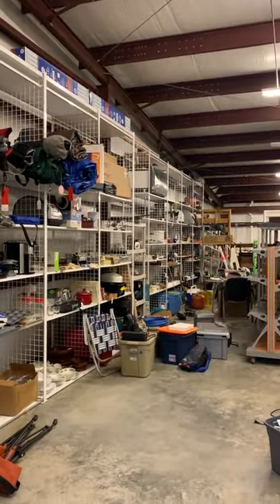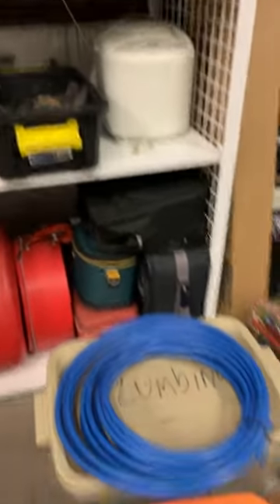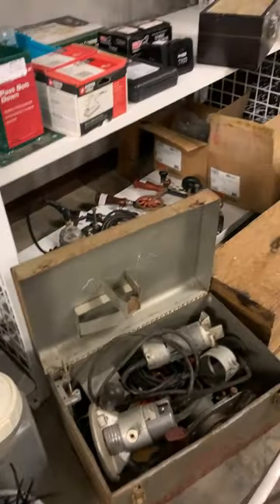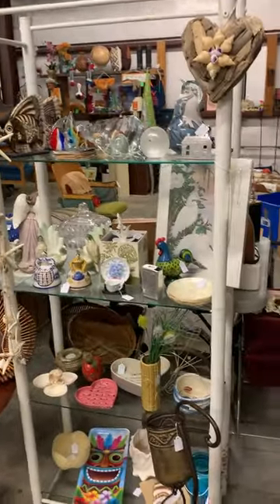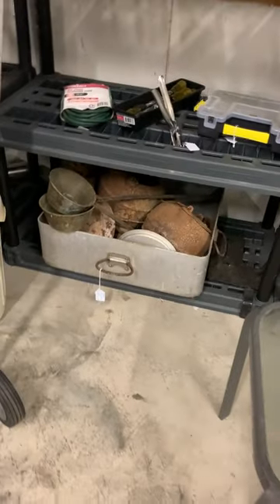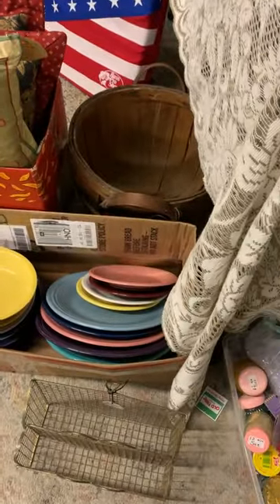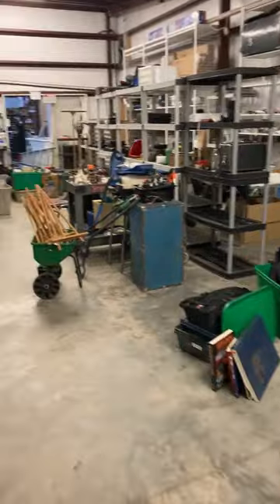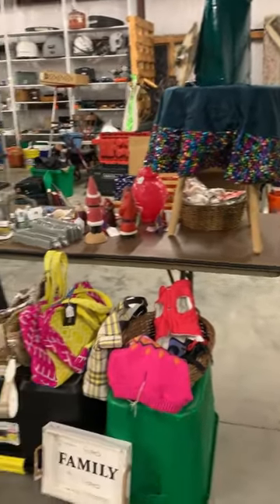Join us for our huge warehouse sale this weekend!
This Friday, Saturday and Sunday we’ll open up warehouse #2. We’ve got hundred of great items displayed and ready to move. Come join us from 10-5 all three days!